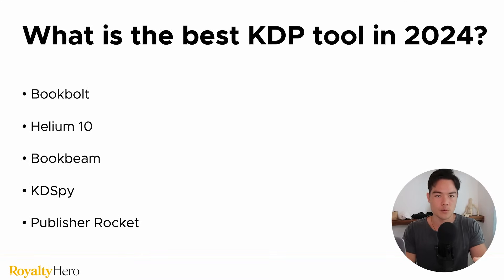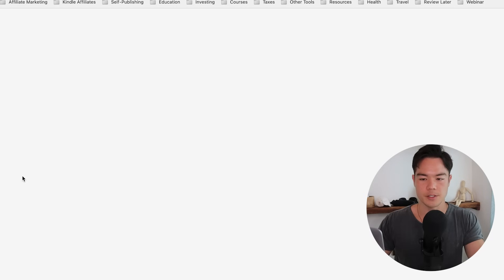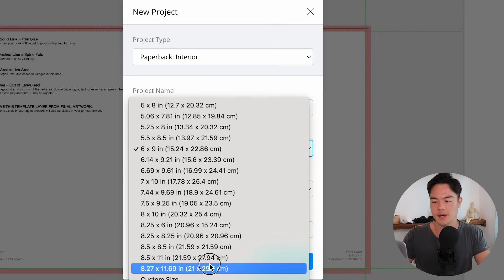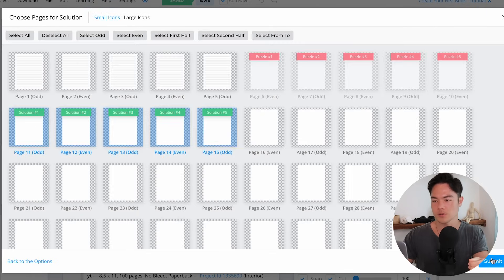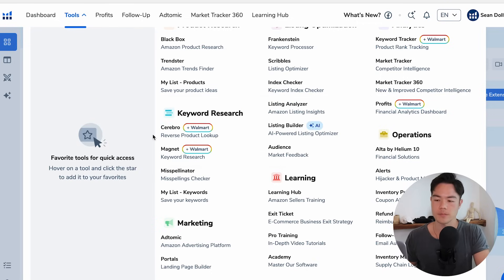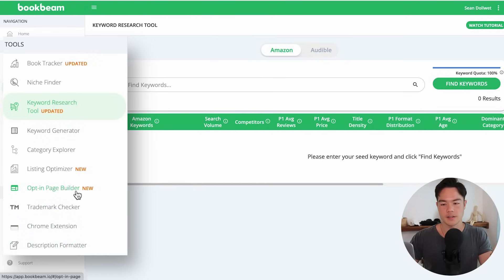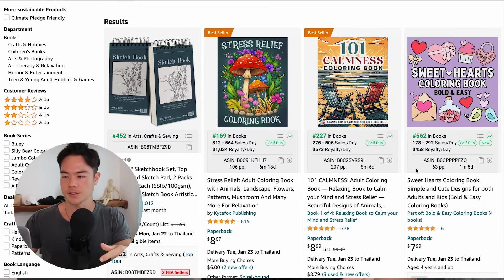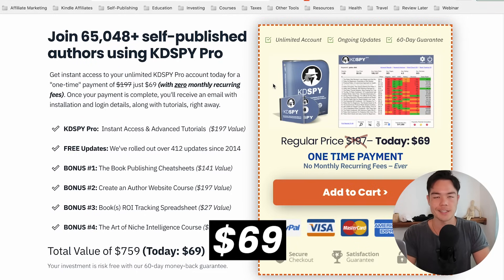BEST Amazon KDP Tool in 2025 - Bookbolt, Helium 10, Bookbeam, Publisher Rocket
🚀 My Complete Amazon KDP Course (If You're Ready to Take KDP Seriously)

About this channel: I share what I learned from years of online marketing/business failures and successes so that you don’t make the same mistakes I’ve made, being $40,000 in debt and getting scammed for tens of thousands of dollars. And show you how I overcame that by building a six-figure passive income business and become a self-made millionaire at age 26.